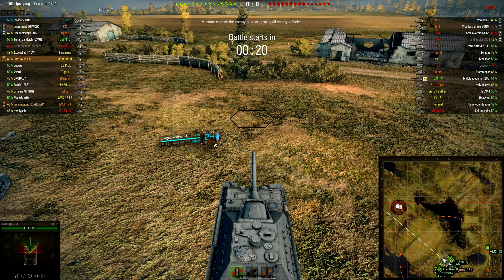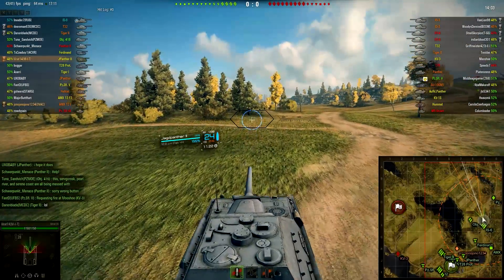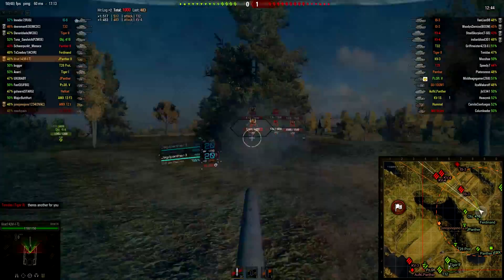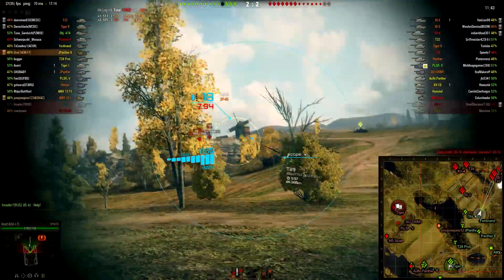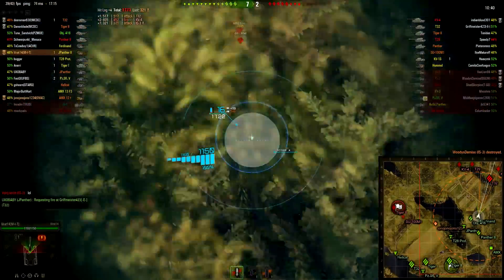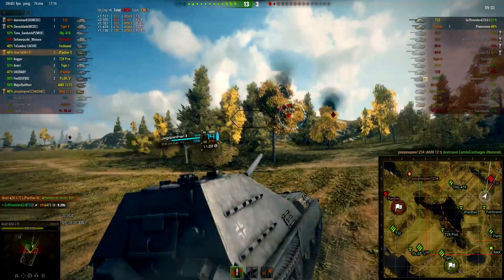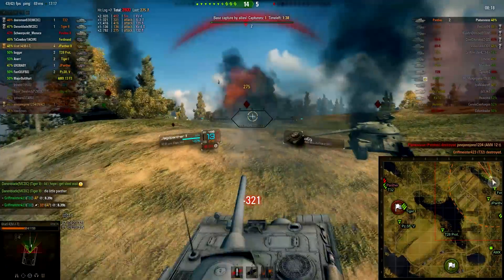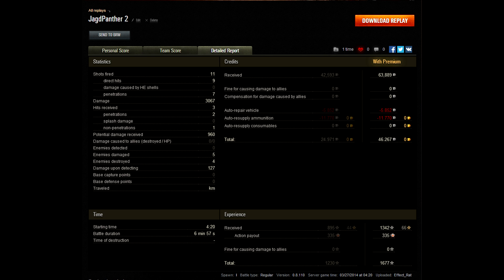A good day to be a jagdpanther 2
It was a good day to be driving a jagdpanther 2